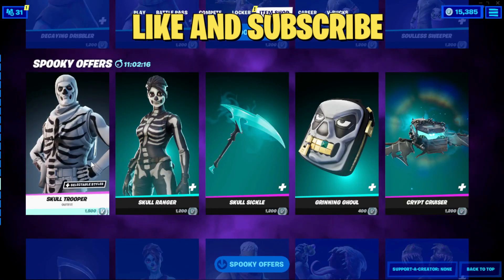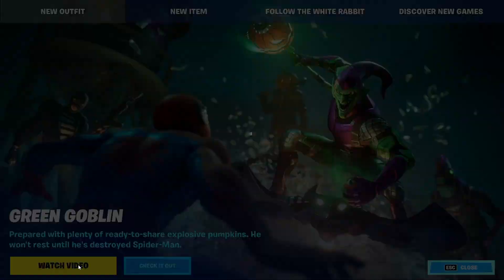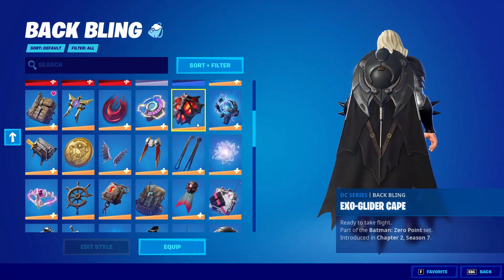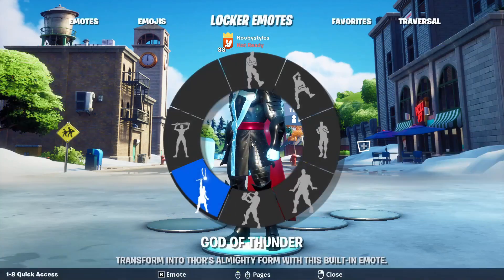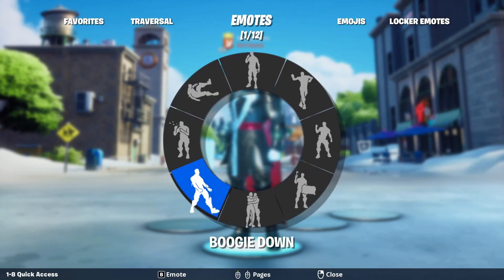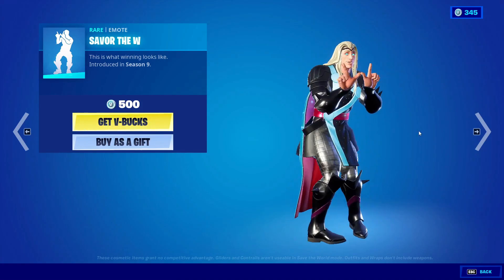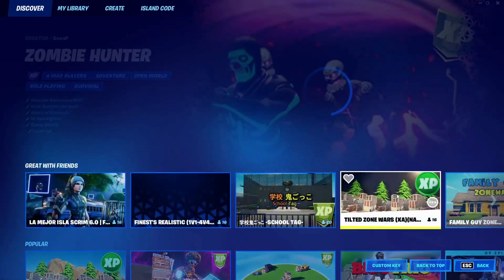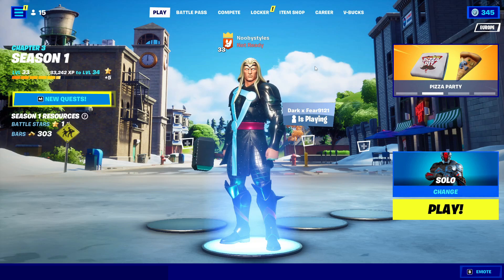Green Goblin Bundle For Free In Fortnite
In this video im going to show you guys a way that will get you the green goblin skin for free.  I Fortnite Chapter 3 season 1 and Chapter 3 and Fortnite Green Goblin Battle Pass and Fortnite Green Goblin Challenges And Green Goblin Pumpkin Bomb Back Bling Fortnite Green Goblin rewards event are Fortnite Green Goblin Arm The Pumpkin Emote for Fortnite Green Goblin live event and Fortnite Green Goblin Attack of the goblin Loading screen is the Fortnite Green Goblin new Challenges And Green Goblin Glider rewards Fortnite And Fortnite Chapter 3 season 1 is Fortnite Green Goblin item shop live and Fortnite Green Goblin rewards is Fortnite Green Goblin fashion show for Fortnite Green Goblin montage and Fortnite Green Goblin Pumpkin Pickaxe is Green Goblin bundle And Fortnite Green Goblin Pumpkin Bomb Back Bling free rewards. Hopefully you guys enjoyed this video!

             2. Like the video